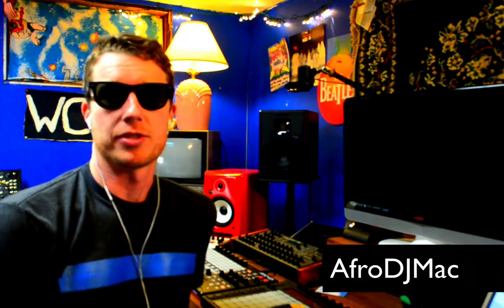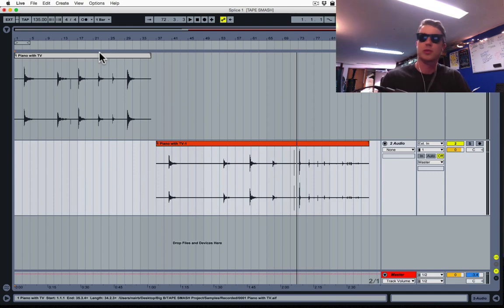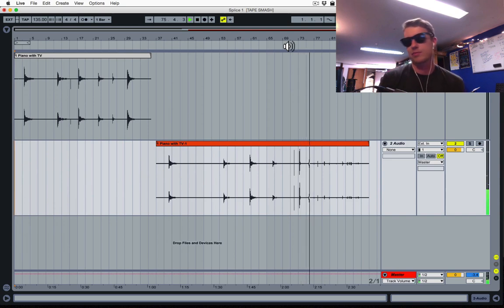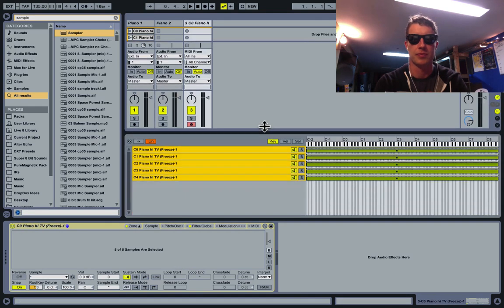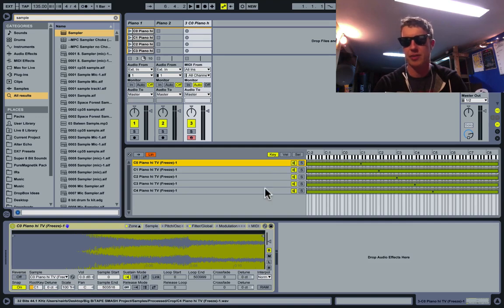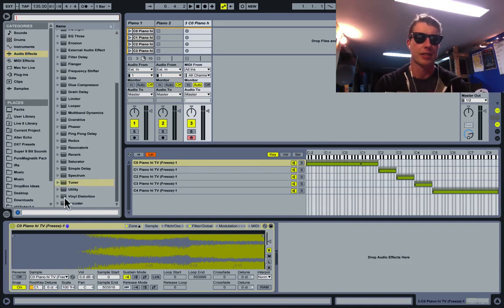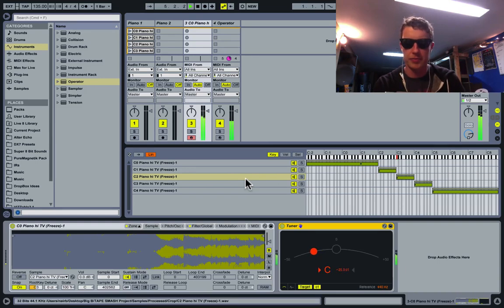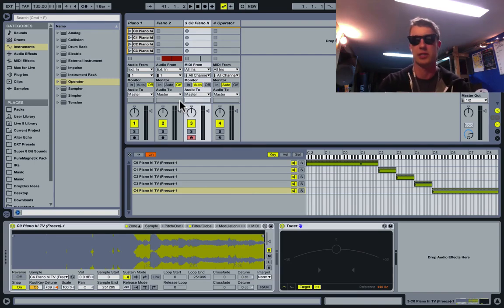Creative Sampling Techniques in Ableton Live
*This mini-course is part of the learnwithsplice series. for more projects and videos from other YouTube tutorial creators. Splice is the cloud platform for music creation, collaboration and sharing.